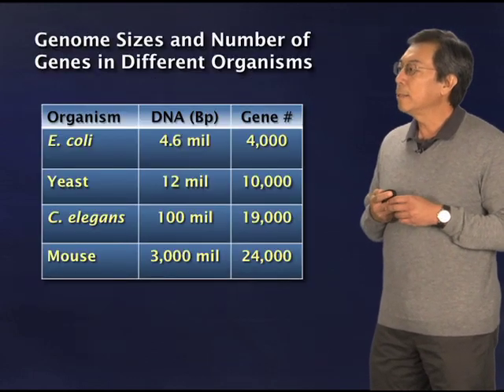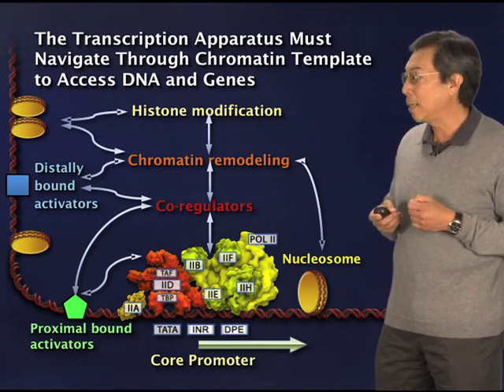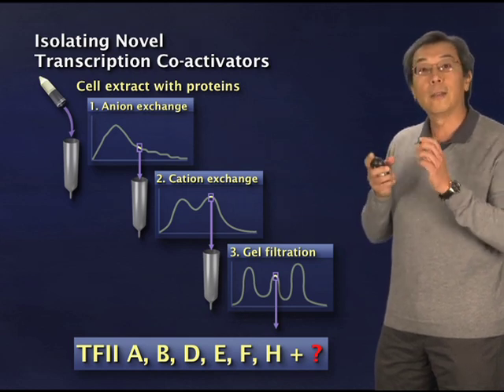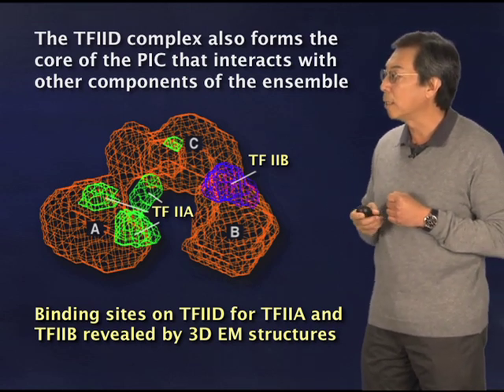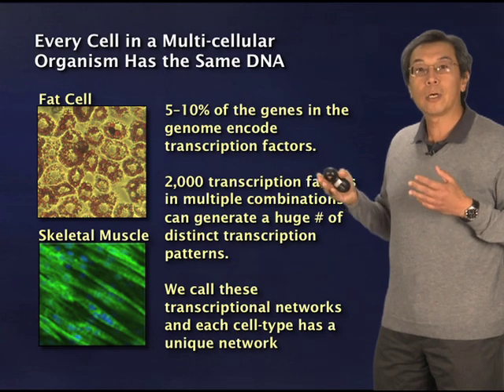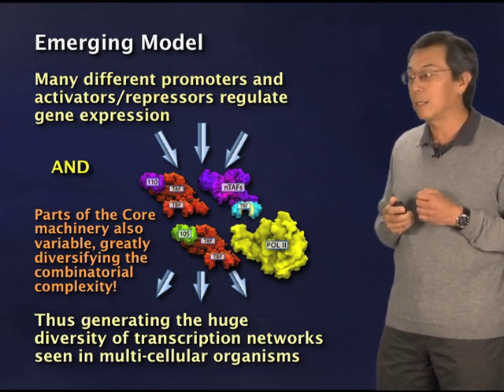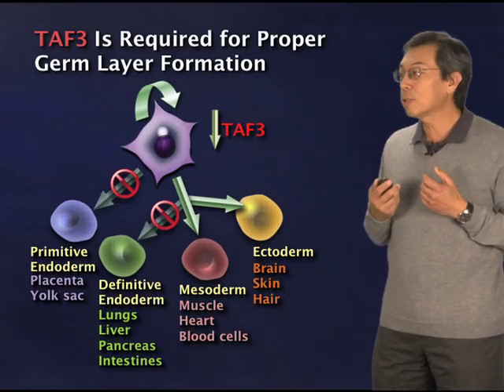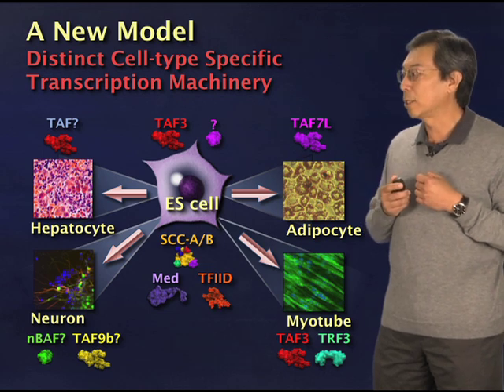Robert Tjian (Berkeley/HHMI) Part 2: Gene regulation: Why so complex?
Transcription, the conversion of DNA to RNA, is one of the most fundamental processes in cell biology.  However, only about 3% of our total DNA encodes genes to be transcribed. RNA polymerase II, the enzyme that transcribes DNA to RNA, relies on a large set of proteins known as transcription factors to recognize the coding sequences and to transcribe the correct genes, in the correct cell type, at the correct time.  In Part 1 of his lecture, Tjian gives an overview of the complex and critical role that transcription factors play in regulating gene expression.

How do different cells from the same organism, such as muscle cells, neurons and red blood cells, all of which have identical DNA, have such different phenotypes? Tjian addresses this question in his second lecture, where he expands on the mechanisms of gene regulation.